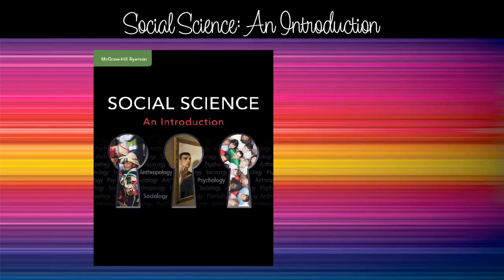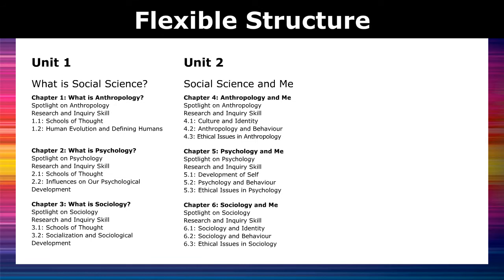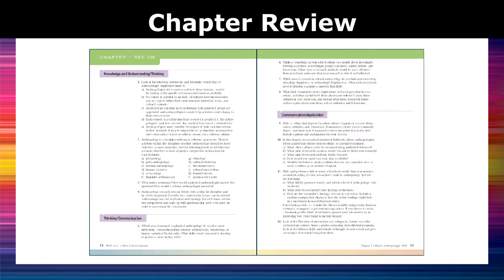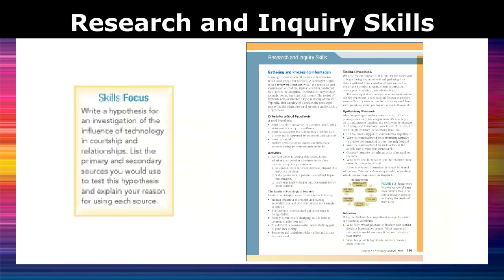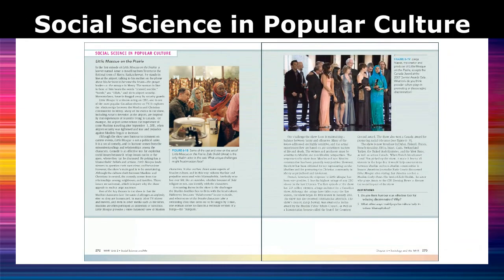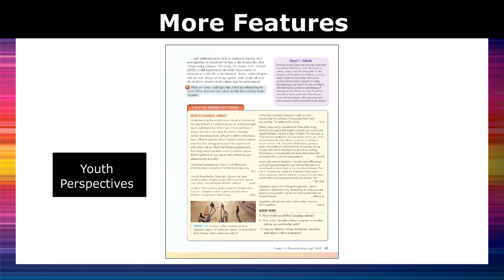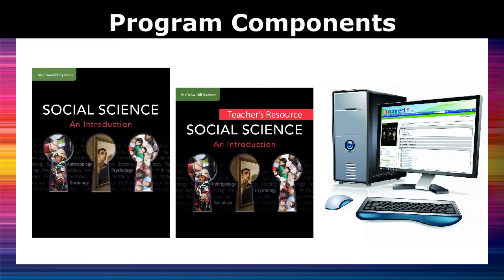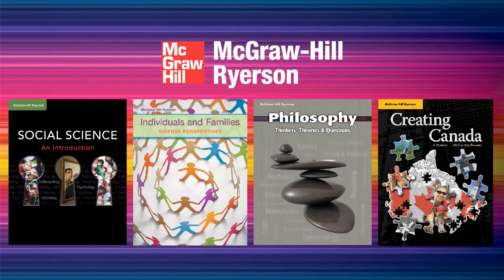Social Science: An Introduction eTour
Social Science: An Introduction is a new grade 11 textbook from McGraw-Hill Ryerson created for the Introduction to Anthropology, Psychology, and sociology course. This eTour video highlights the features of this new program.